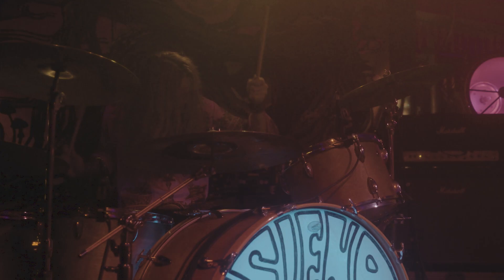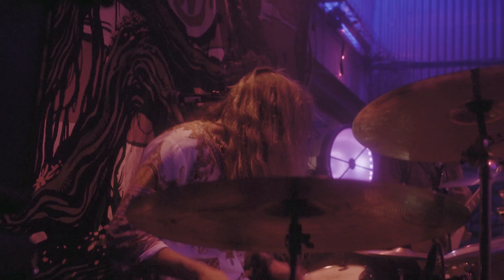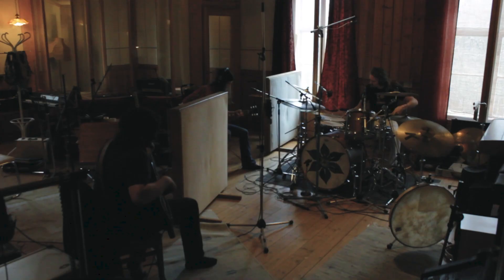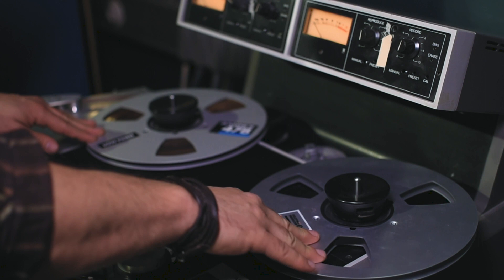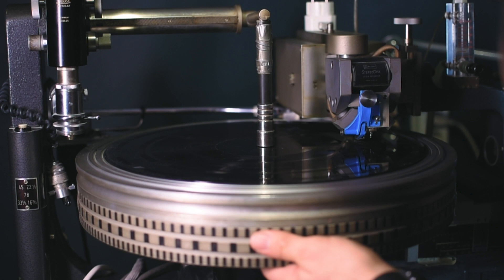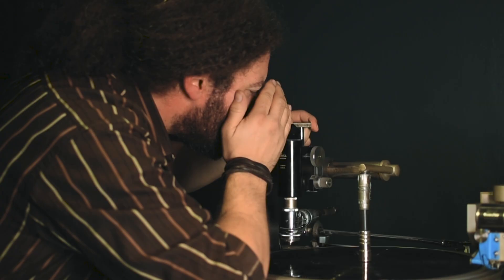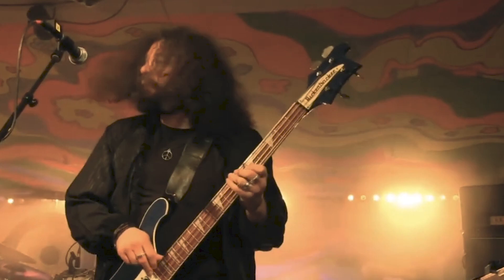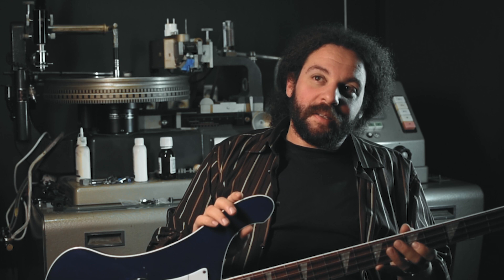SIENA ROOT - SAM RIFFER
Interview with Sam Riffer containing Siena Roots origin story, gear, recording process and much more!

Gear up with us while we prepare for the release of our upcoming album
REVELATION.
Releasing on @ReigningPhoenixMusicOfficial February 24th

Musicians:
Love Forsberg - Percussion
Sam Riffer - Bass Guitar
Johan Borgström - Guitar
Zubaida Solid - Vocals

Recorded in Silence Studios (Koppom, SE) and Root Rock Studios (Stockholm, SE)
Tape Operator: Pär Ängkvist
Mixed in Root Rock studios by Siena Root
Mastered at Cutting Room (Stockholm, SE)

Edit Carl Stenlöv
Photo Carl Stenlöv ¬ Gustaf Sandholm aka Rawfoto